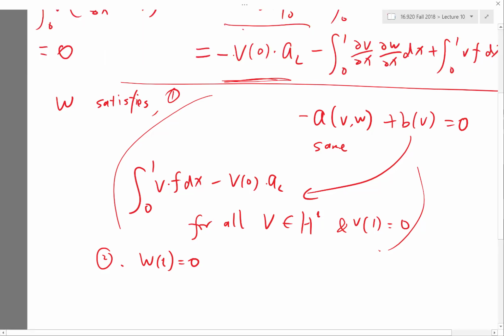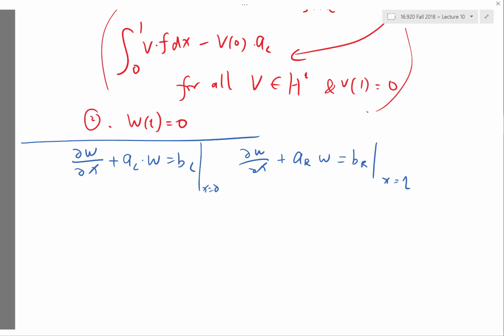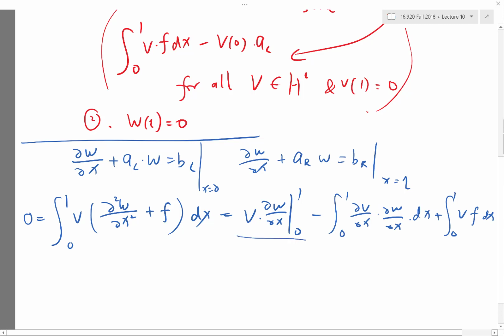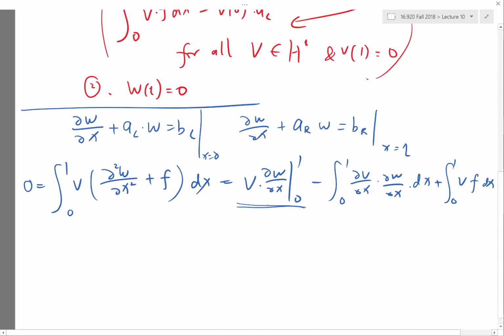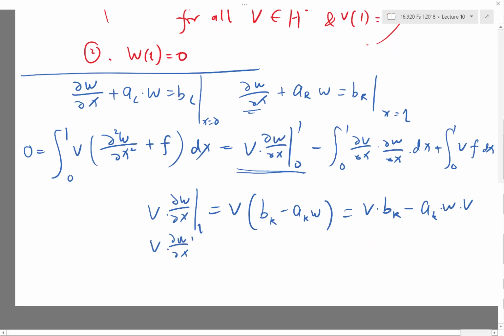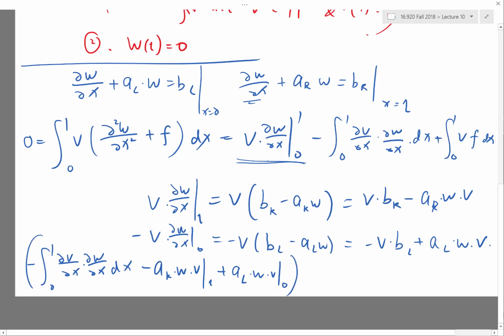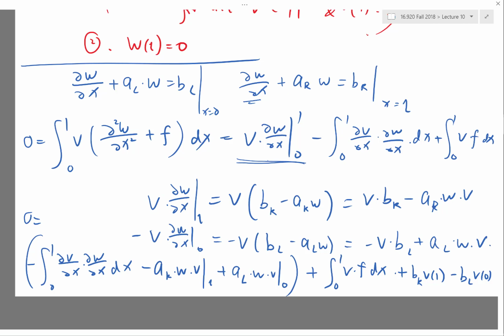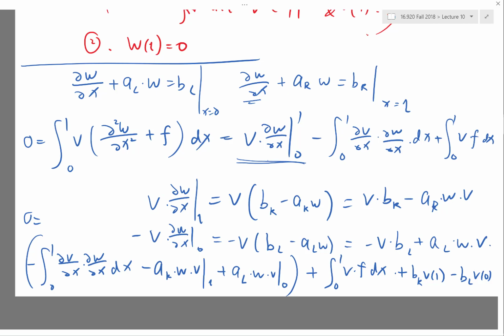Mixed boundary conditions in finite elements